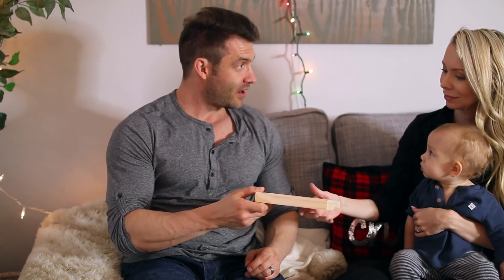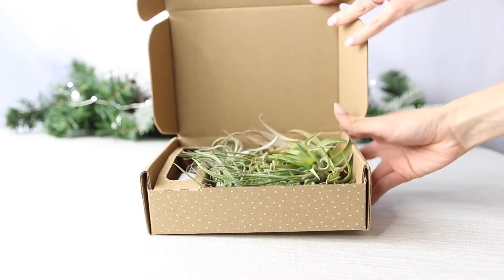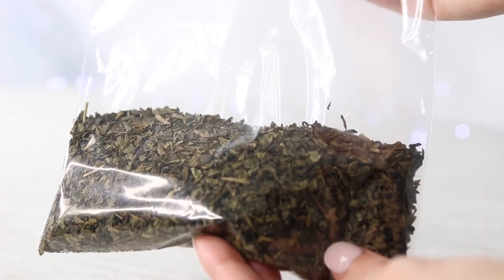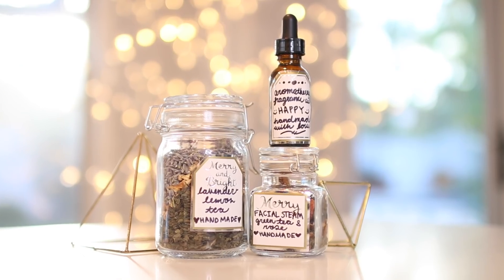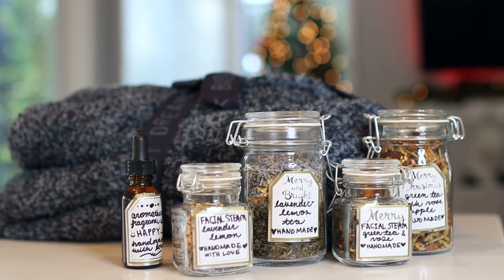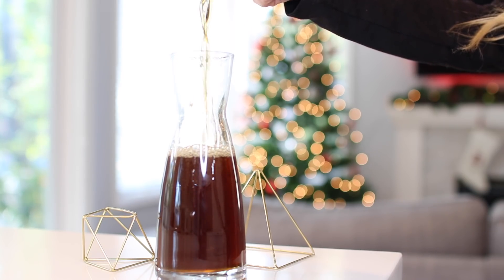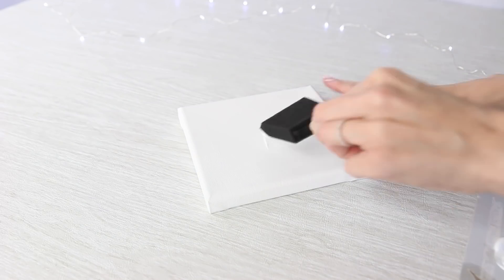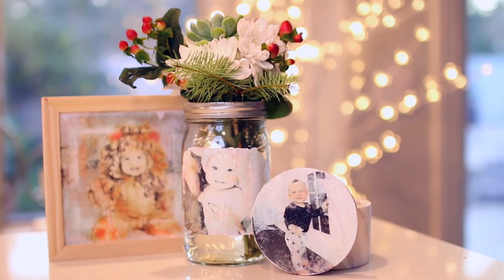DIY Christmas Gift Ideas You HAVEN'T SEEN Before!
7 EASY & UNIQUE DIY Christmas gift ideas for 2017! CLICK FOR LINKS AND MORE INFO! ☟ ☟ ☟

⇨ SNAPCHAT (NEW!): vasseurbeauty

**ONLY 7 MORE DAYS**

Amethyst Crystal Air Plant
- Air plants (care instructions and plant food are included)
- Silicone adhesive
- Gold nail polish

DIY Facial Steam/ Custom Tea / Bath Tea
- Glass containers were found at Michaels
- Blend 1: Green tea, lavender flowers, lemon peel
- Blend 2: Green tea, dried apple, dried rose petals, orange rind
These blends can be used as a facial steam, custom loose leaf tea or as a bath tea, depending on how you want to package them!
Gift all of these with a cozy robe for a DIY pamper kit gift

DIY Aromatherapy Fragrance Oil
- Dropper container
- Roller ball containers
- Carrier oil
- Citrus bliss essential oil (my all-time favorite!)
- Serenity essential oil (calming)

Coffee Lovers Kit
- Stainless steel coffee grinder
- Pour over coffee maker
- DIY Cinnamon Dolce Syrup: 1 cup water, 1 cup brown sugar, 1/3 cup maple syrup, 2 cinnamon sticks. Heat on saucepan until sugar melts. Lasts for 7-10 days in the refrigerator.

DIY Vintage Photo Prints
- White acrylic paint
- Print your photo flipped horizontally on a regular inkjet printer on white printer paper
- Once dry rub off paper with a damp wash cloth and cover image in Mod Podge to seal and shine
- Note * these look much cooler in person than they do on camera, you can see the texture - it’s almost looks like it’s painted
- Can be done on canvas, wood and glass!

- Beauty Pillow - this is a specially shaped satin pillow that helps prevent sleep wrinkles! It was featured on the Dr. Oz show

This helps support and improve my channel. If you would like to support me, thank you so much, otherwise please feel free to search anything mentioned in Google to find where to purchase them. Thanks so much!